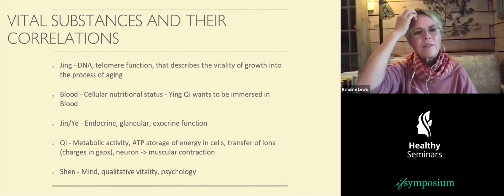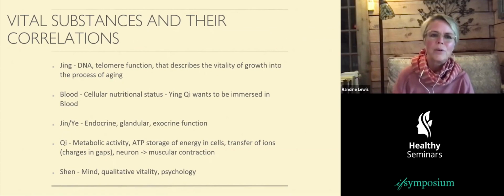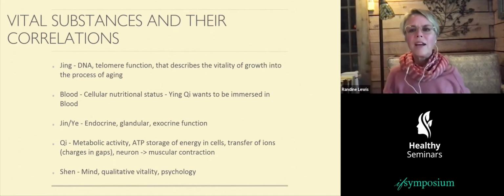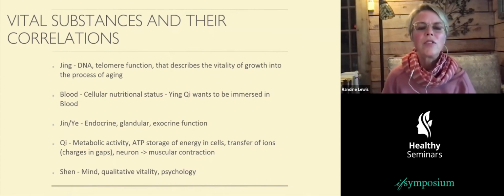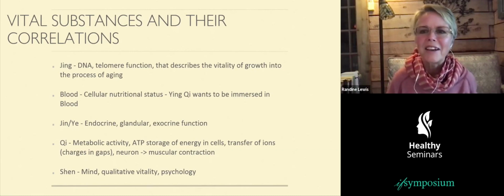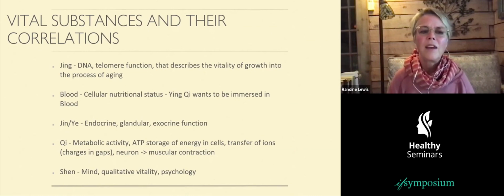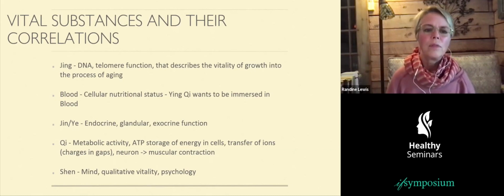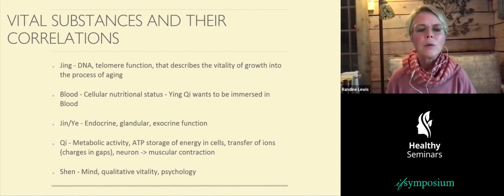Science of the Tao: Ethical Considerations - by Randine Lewis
This two-hour talk will evaluate ethical considerations from the Huai Nan Zi, and the Tao te Ching, We will contrast what constitutes science in modern medicine with what constituted science when Chinese medicine came into being. We will ask questions about our modern scientific method and whether its support of pharmaceutical intervention meets the criteria of the Nei Jing and the Tao of nature.

Learning Objectives:

By the end of the webinar, participants will have the ability to:
✅ Gain confidence in pulse analysis by a review and refinement of pulse essentials
✅ Learn to assess moving pulses and how the Zang Fu communicate with one another
✅ How to assess pulse changes in various menstrual phases, fertility, reproductive pathology and pregnancy